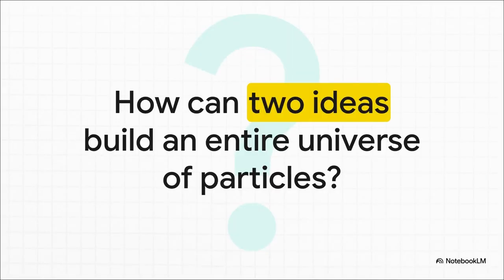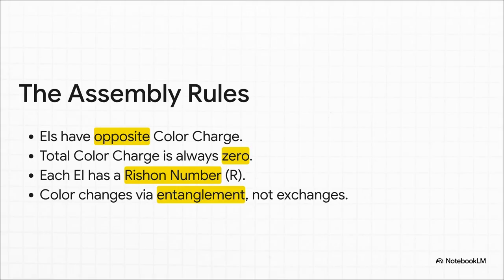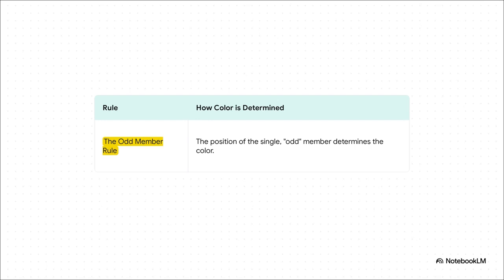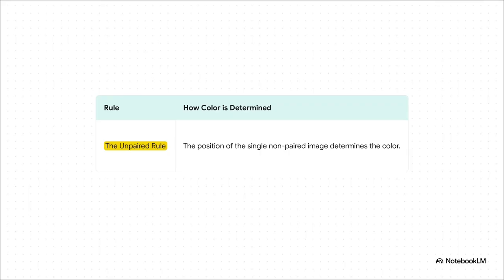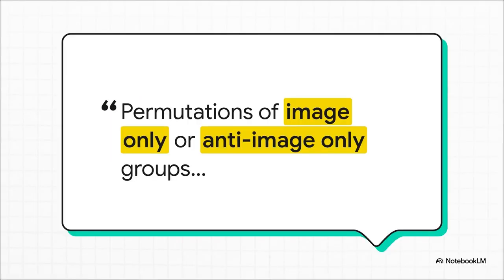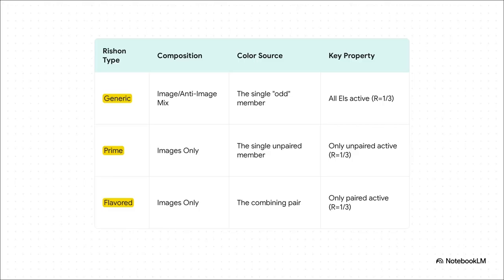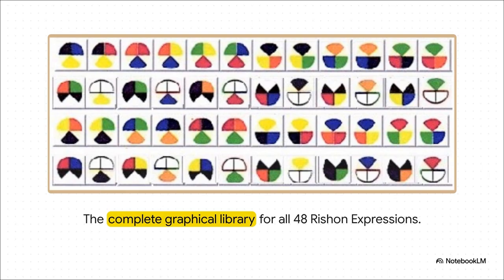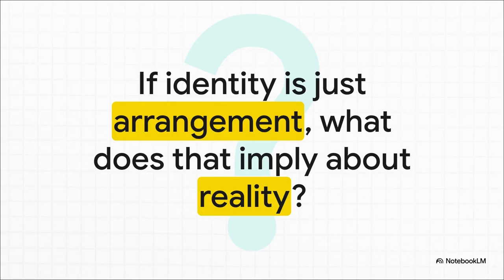2 Types of Rishon Expressions and Images